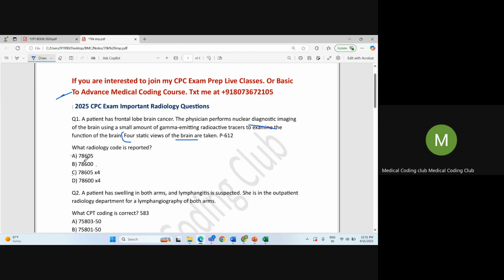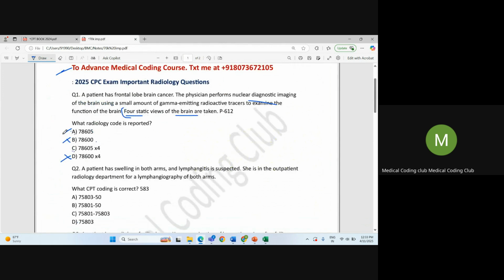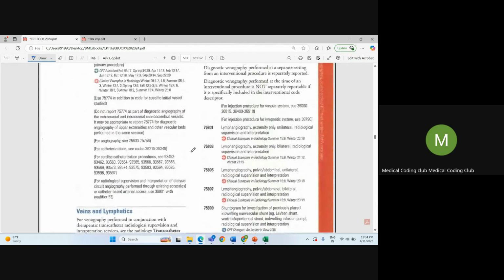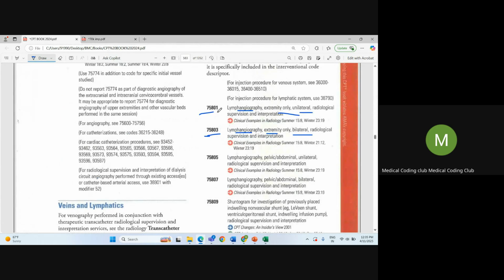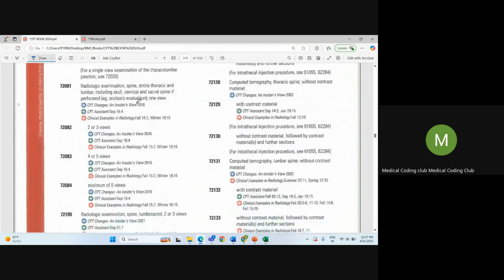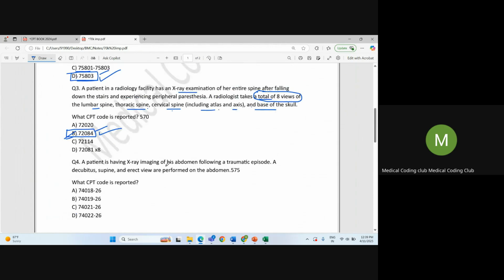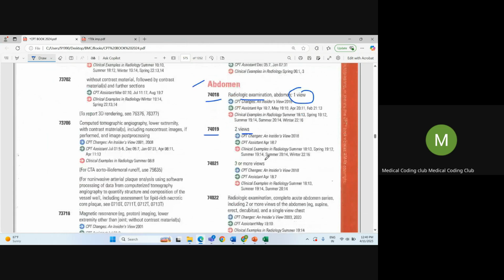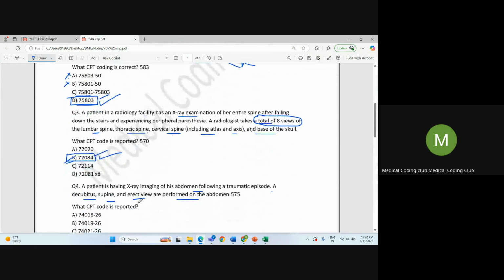2025 CPC Exam Important Radiology CPT questions Solved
2025 CPC Exam Radiology Questions | AAPC Preparation by [Your Name]

Are you preparing for the 2025 CPC Exam and struggling with Radiology coding questions? In this video, we break down important Radiology-related CPT codes, common exam-style questions, and pro tips to help you tackle this tricky section with confidence.

👉 What you’ll learn:

Key Radiology CPT codes to remember

Commonly tested concepts

Real exam-style practice questions

Expert tips to avoid common mistakes

Time-saving strategies for the exam

💡 Perfect for CPC aspirants who want a strong grasp of Radiology coding before the big day!

✅ Drop your doubts in the comments

📚 Want mock tests, notes, and live class recordings?
🔗 Enroll in the full CPC prep course for just ₹2999